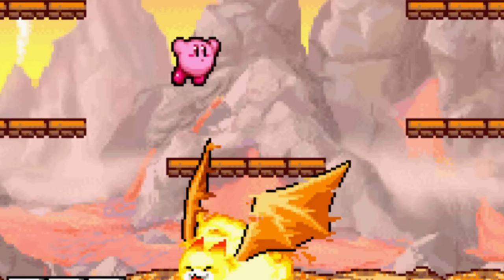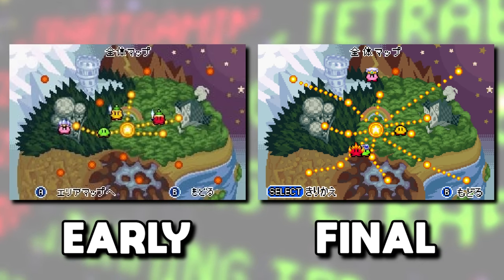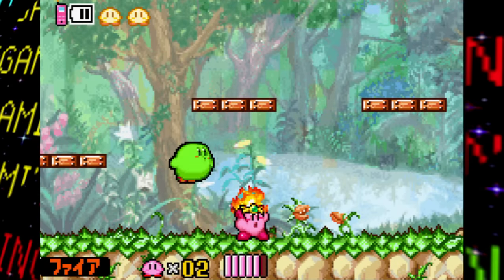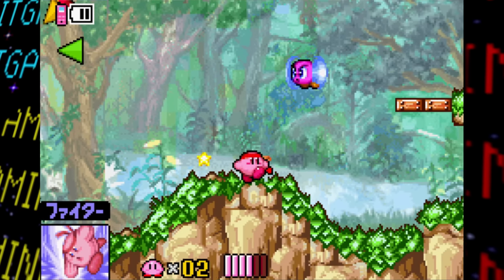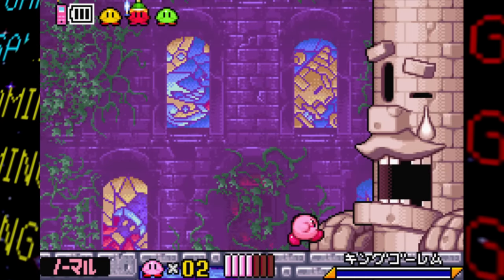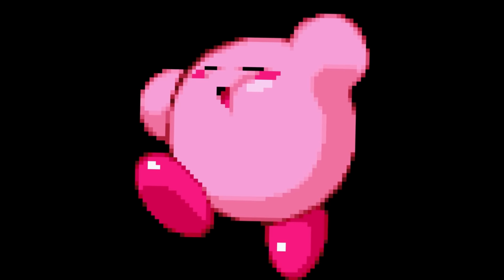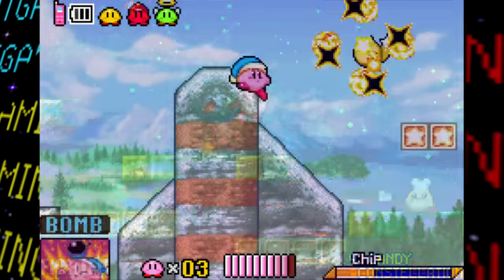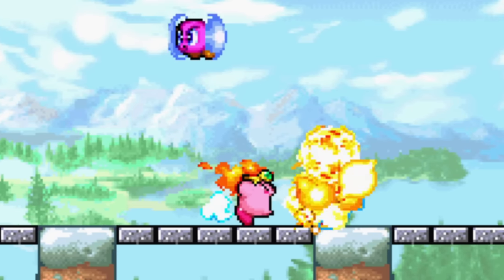Kirby & the Amazing Mirror (Prototype) | LOST BITS [TetraBitGaming]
I've been in a Kirby mood lately, so with the upcoming release of Kirby & the Amazing Mirror on the Nintendo Switch Online service, I finally want to get around to covering it as it's one of my favorite games in the series. And for starters, we'll be checking out some pre-release changes as well as a prototype demo build of the game! There's a bunch of altered graphics, audio, some unused enemies and even some cool debug features! Hope you enjoy!

Sections:
0:00 - Intro
0:51 - Pre-Release Differences in Official Media
5:34 - Prototype Demo Build
8:16 - Ability Differences
9:28 - Unused Enemies
10:47 - Audio Differences
13:33 - Graphic Changes
16:09 - Unused Pause Screens
18:54 - Gameplay Differences
20:22 - Debug Features
22:18 - Onto the full game?

If you're reading this, leave a comment saying “Kirby is a pink guy".